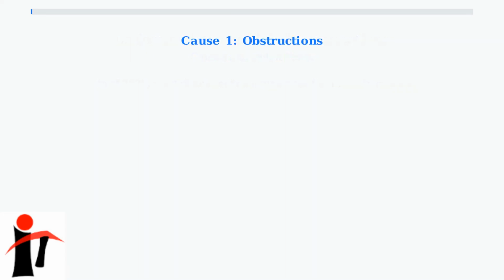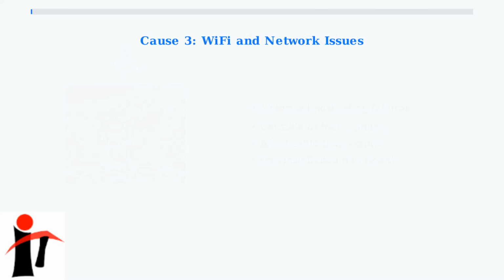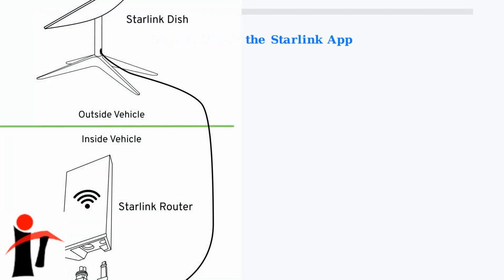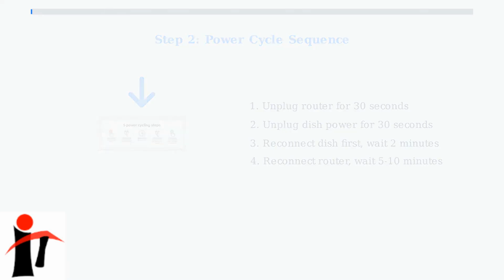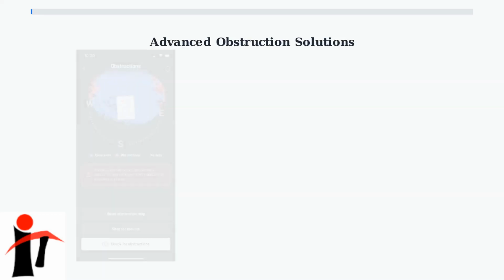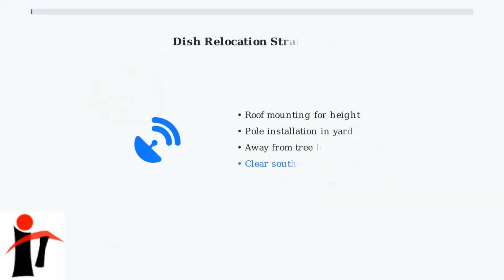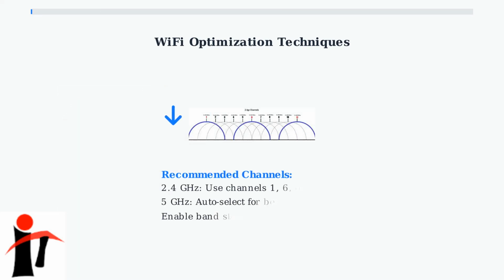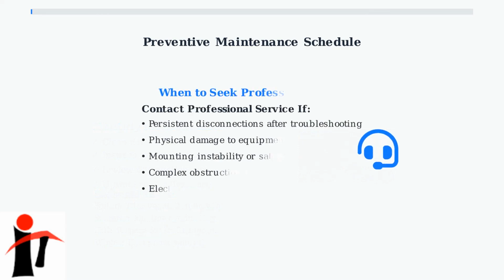How to Fix Starlink Keeps Disconnecting – Wi-Fi, Dish Alignment & Obstruction Fix Guide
📡 Learn how to fix Starlink keeps disconnecting with step-by-step solutions for WiFi issues, dish alignment, and obstructions. This guide helps stabilize your connection quickly. Enjoy uninterrupted internet and optimal Starlink performance!